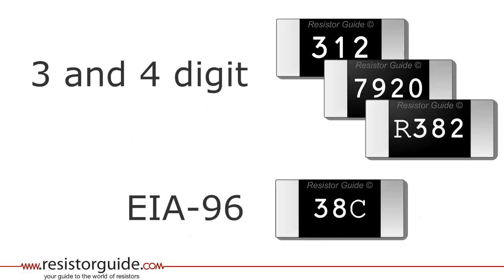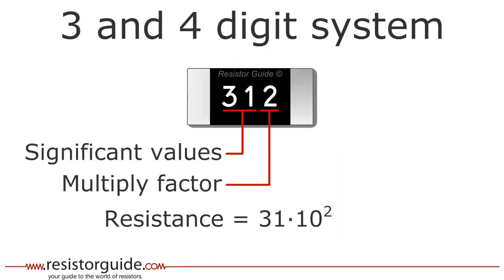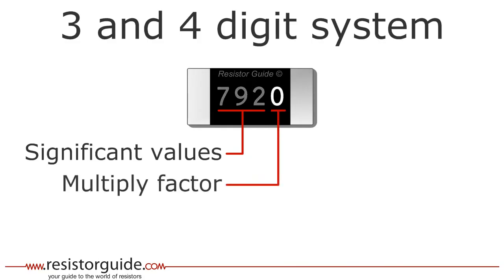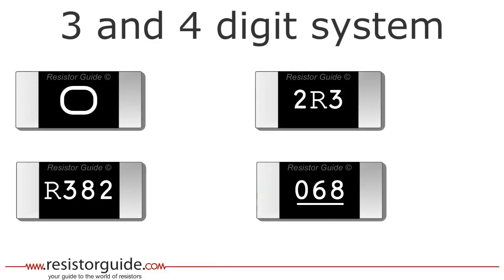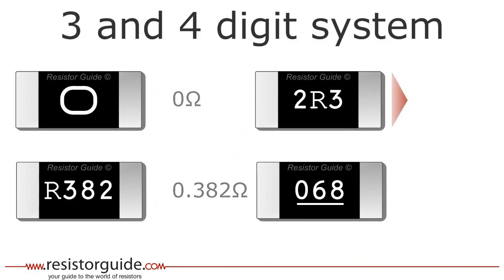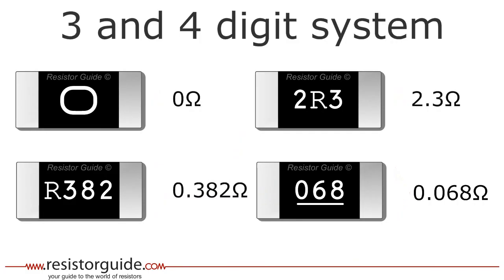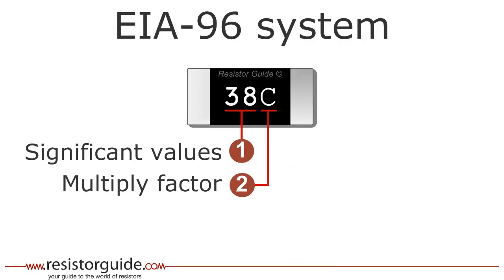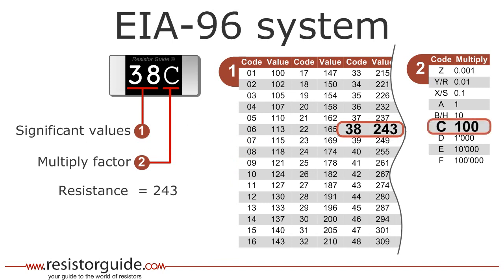Resistor SMD Code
Because of the small size of SMD resistors, there is often not room for the traditional color band code. Therefore, the resistor SMD code was developed. In this video you learn in 3 minutes how to read the most common resistor SMD codes: the three and four digit system and the EIA-96 system.